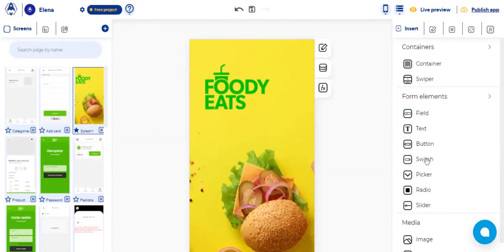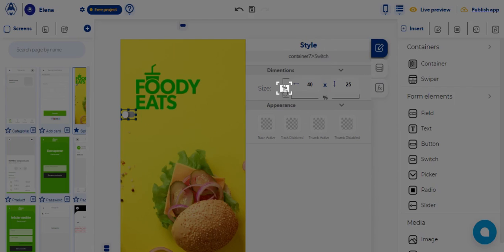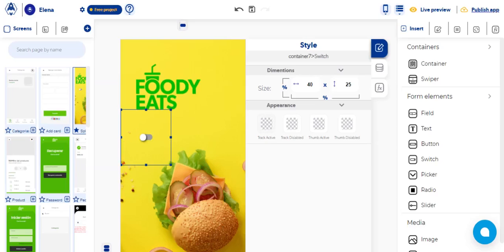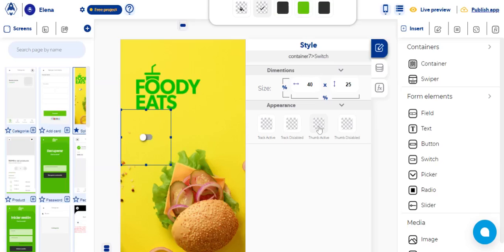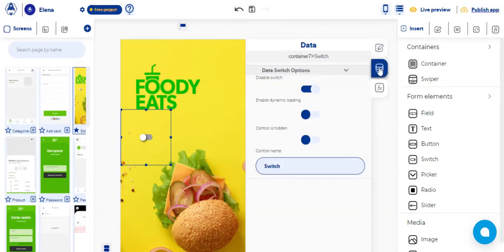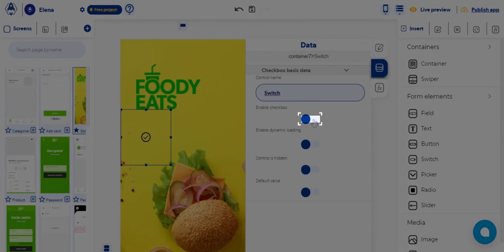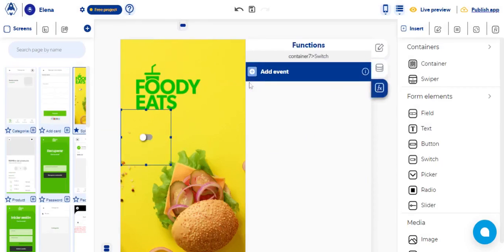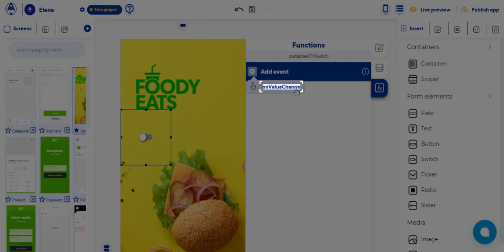Switch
The Switch function is a type of selection control mechanism used to allow the value of a variable or expression to change the flow of control of the execution of application logic.
It could be taken as a set of if (==) conditions